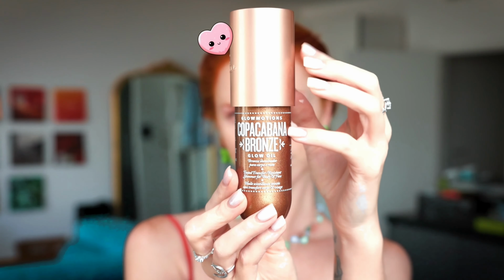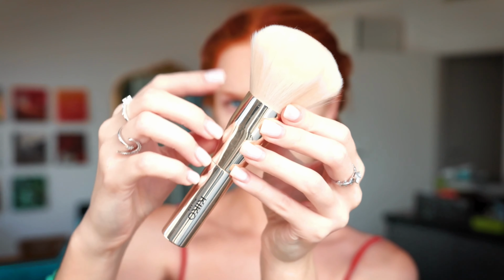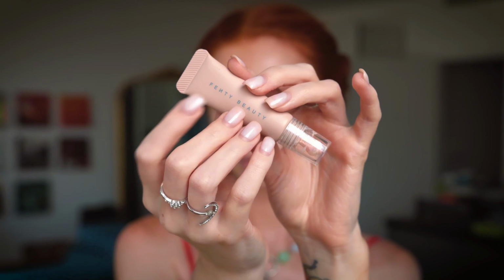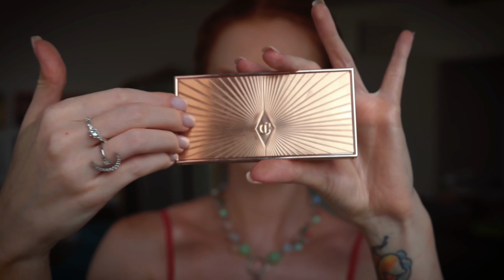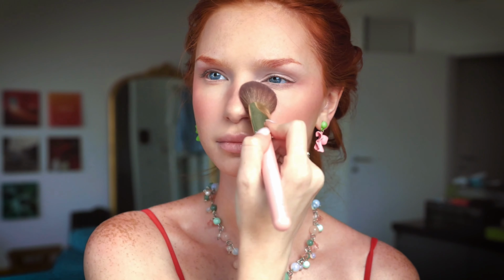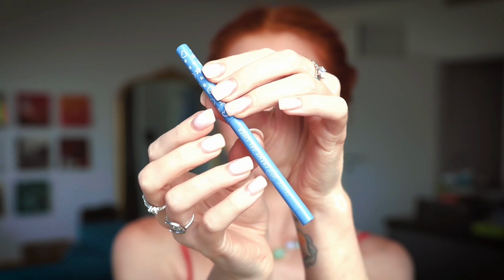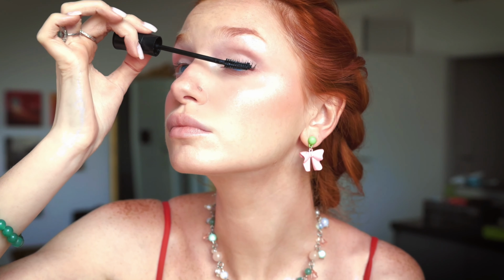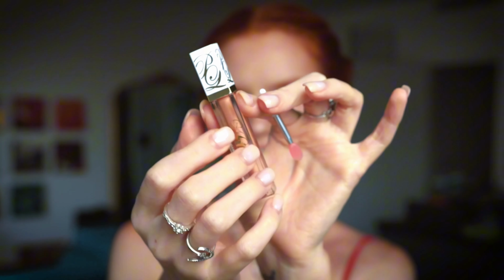SUNKISSED MAKEUP • ASMR • MAKEUP THERAPY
SANA | Pore Putty Keana Pate Mineral BB Powder SPF 50+ Pa

All opinions in this video are my own honest thoughts.

With love, Foxy ♡